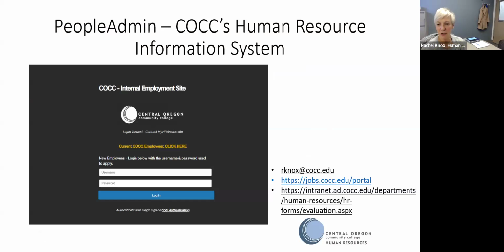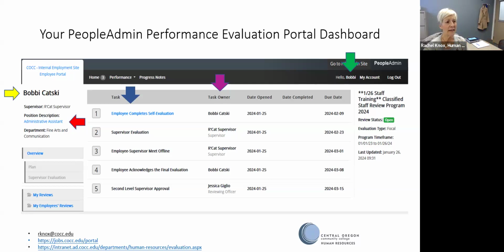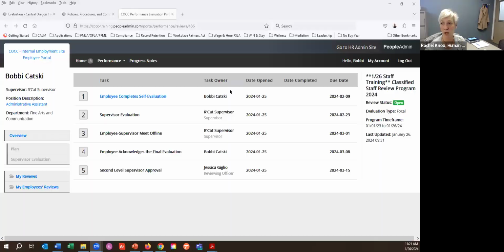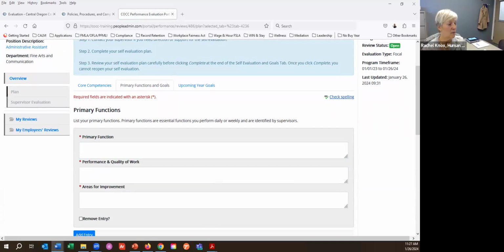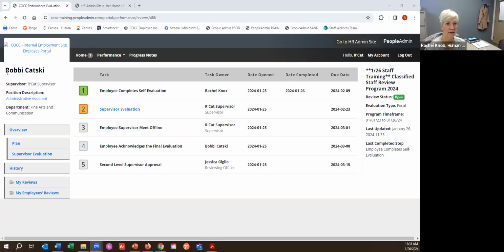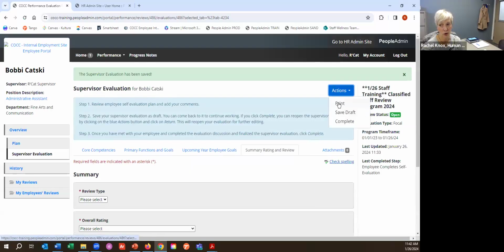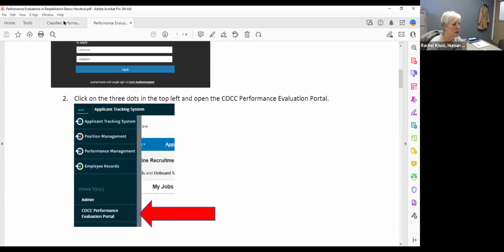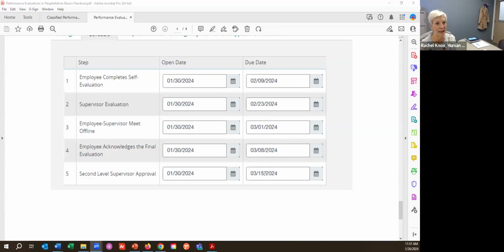Classified Evaluation Zoom Training January 26, 2024